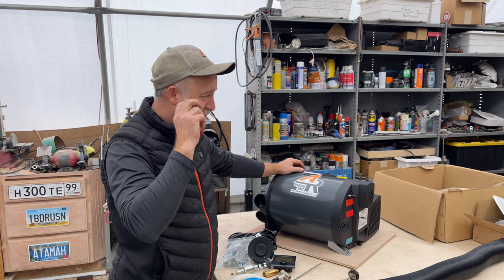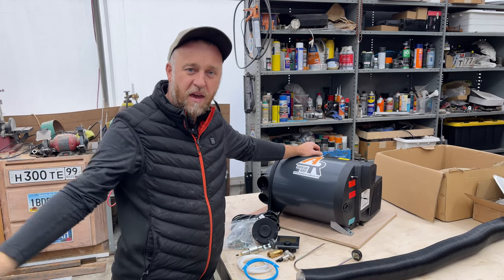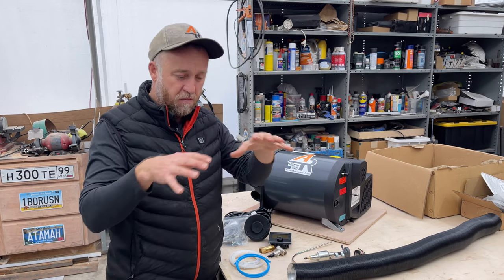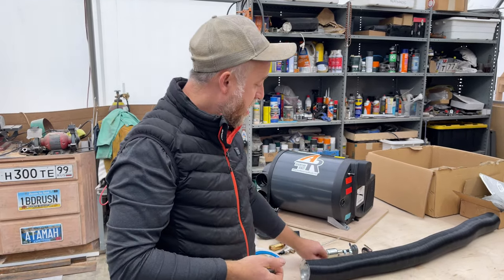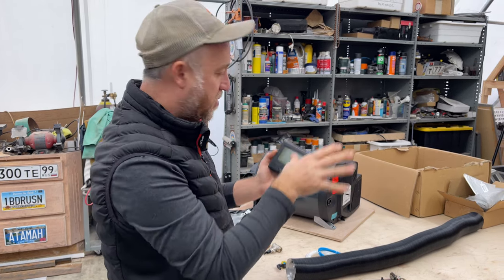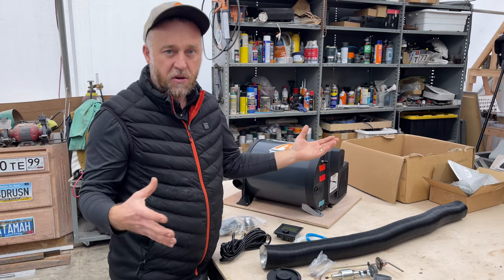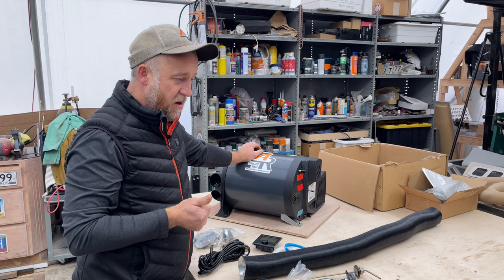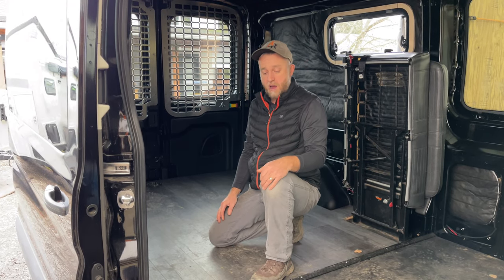Chinese Truma Combi heater/boiler (water heater) review - Gasoline Version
Welcome to the channel - please address all questions in the comments section.

AdventureReady shop is open to your custom projects, where we can take care of many different issues that arise while building or modifying your camper, RV, trailer or overland vehicle - anything from installing a winch and a bumper to a solar setup and plumbing in a water pump/tank or heater.

Nikson
BudNixon Lmtd, Inc.
AdventureReady / BudWoodson / BudFab

Main Instagram - BudNixon